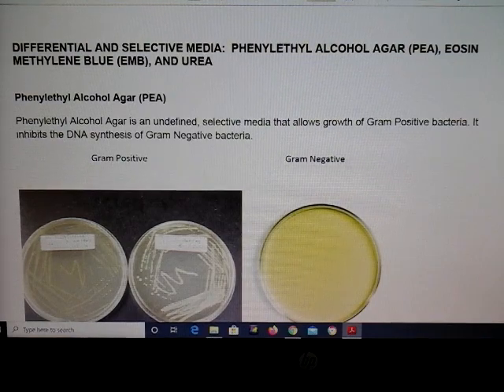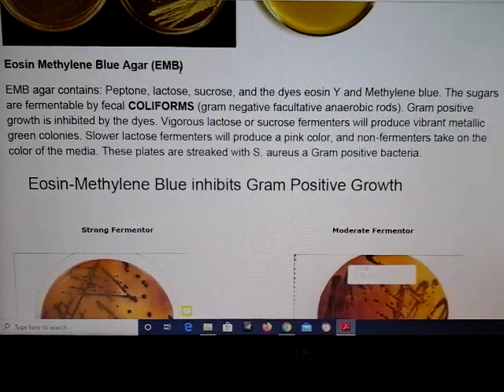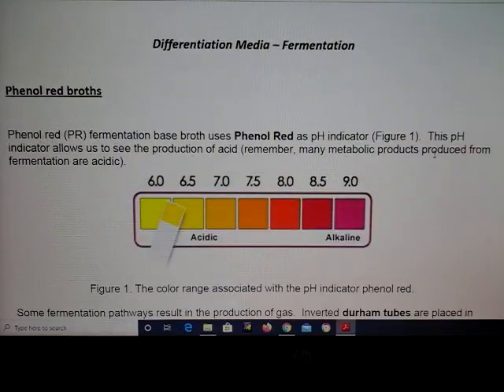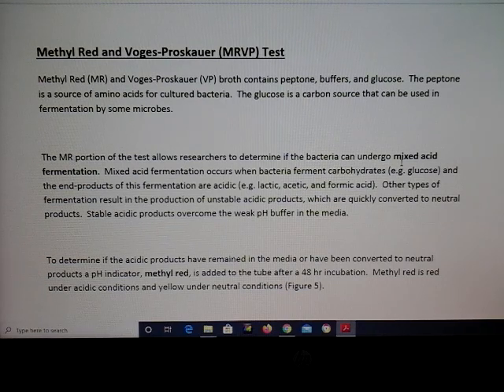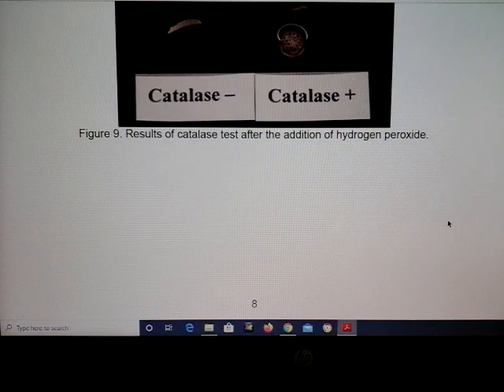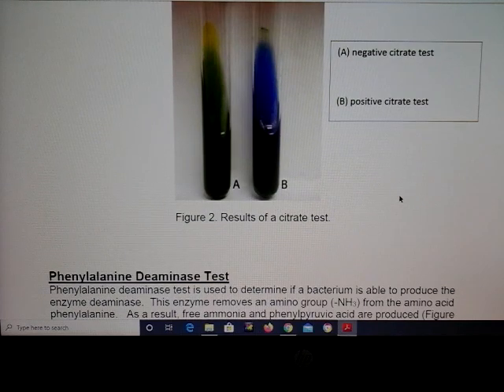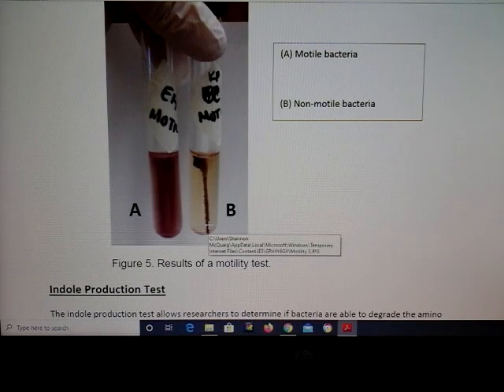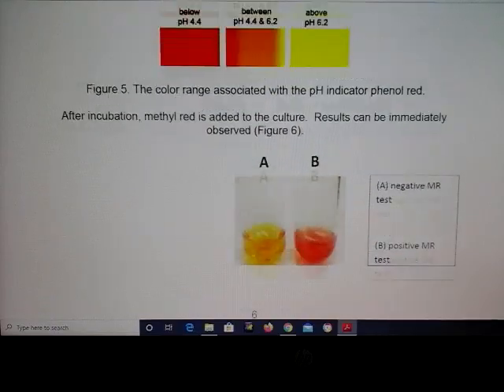Menardbiochem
Biochemical and differential tests